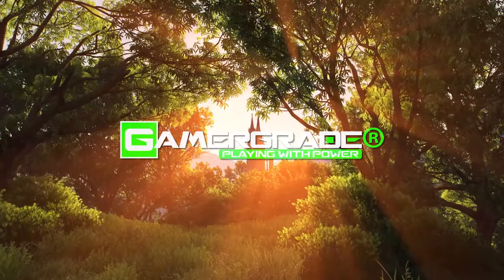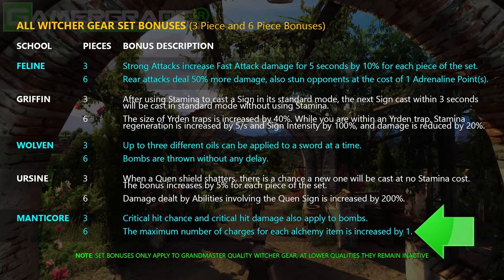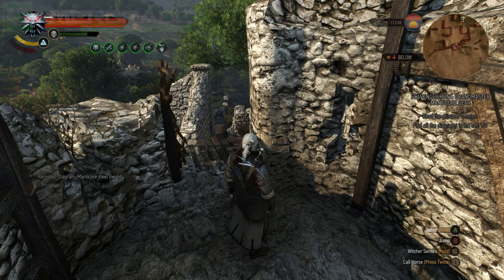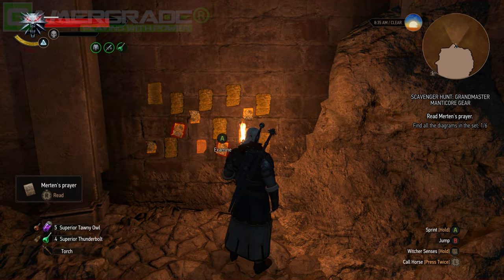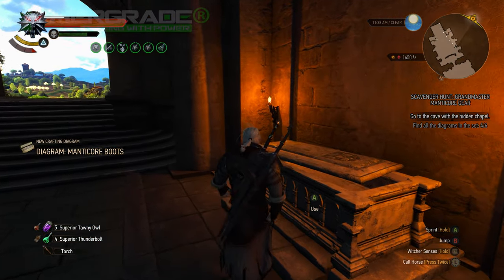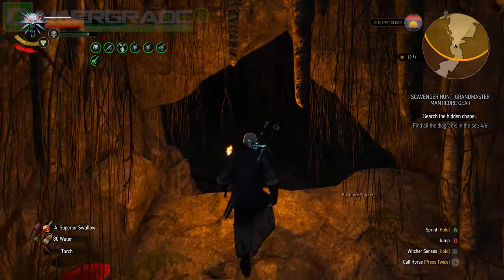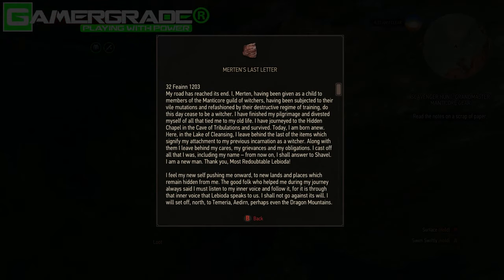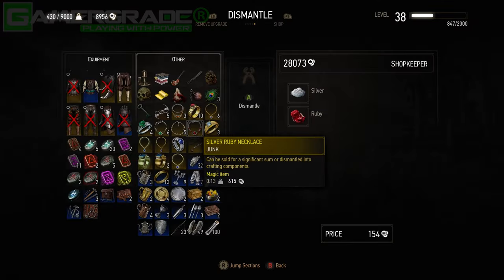The Witcher 3 - Manticore Witcher Gear Complete Guide (+ALL Diagram Locations)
ALL MANTICORE DIAGRAM LOCATIONS ✅ ALL MANTICORE STATS ✅

In this video, ill be showing you the full stats for all 6 pieces of the Manticore Witcher gear set: Manticore Armor, Manticore Boots, Manticore Gauntlets, Manticore Trousers, Manticore Silver Sword, and Manticore Steel Sword.

Ill also be revealing where you can find all 6 Manticore Crafting Diagrams in relation to Grandmaster Lazare Lafargue’s secondary quest, named: Master Master Master Master!

The quest directly related to the Grandmaster Manticore Diagrams is a Treasure Hunt, named: Scavenger Hunt: Grandmaster Manticore Gear.
The Manticore Witcher gear is only available at level 40, and is exclusive to the Blood & Wine expansion.

Its main benefits are the ability to add to Geralt’s maximum toxicity level, by a total of 30 points, as well as greatly increasing the damage of Bombs. So if you enjoy utilizing bombs in most combat situations, and your build is primarily alchemy focused, then the Manticore Witcher gear set is a must.

TIMESTAMP:
[00:00] – Manticore Witcher gear overview and full stats.
[01:09] – Chart showing all set bonuses awarded for equipping 3 pieces and 6 pieces of all 5 Witcher gear sets (Feline, Griffin, Wolven, Ursine, and Manticore set bonuses).
[01:58] – Where to find and start the quests relating to all the Grandmaster Witcher Gear Diagrams (‘Master, Master, Master, Master!’ and ‘Scavenger Hunt: Grandmaster Manticore Gear’).
[03:04] – Where to find the Manticore Steel Sword diagram.
[04:38] – Where to find the Manticore Armor diagram.
[06:03] – Where to find the Manticore Boots and Manticore Trousers diagrams.
[07:38] – Where to find the Manticore Silver Sword diagram.
[10:32] – Where to find the Manticore Gauntlets diagram.
[11:24] – How to craft the required Manticore crafting ingredients.
[13:08] – Outro.

Donations very welcome and super appreciated, to help keep my channel alive and growing. Thank you so much

(If you leave your channel name ill shout you out, thank you very much!)

✳️ Hashtags ✳️